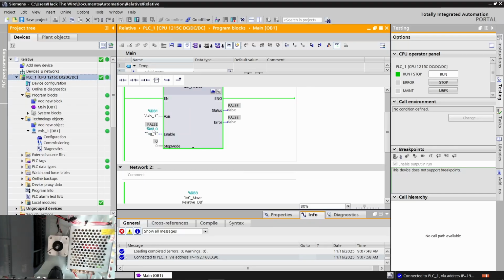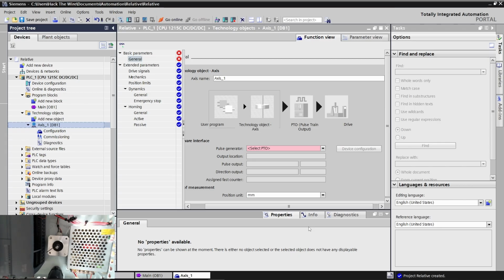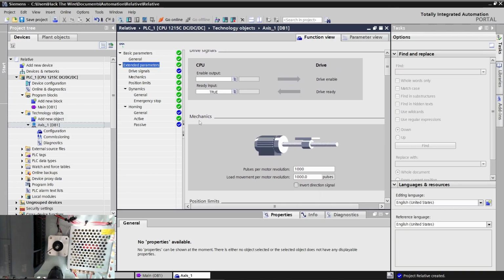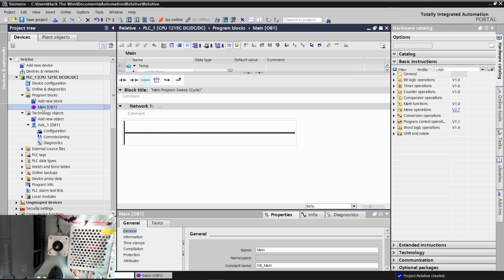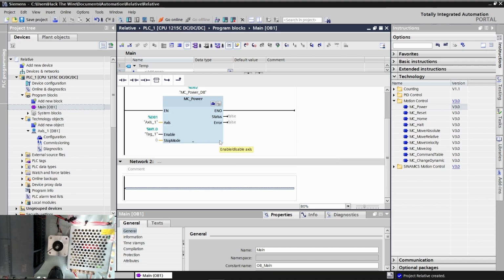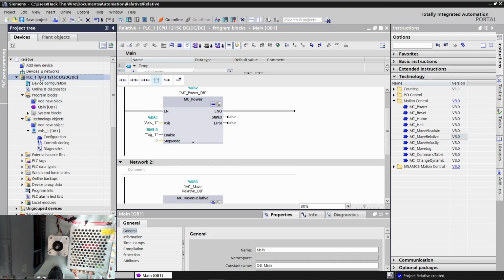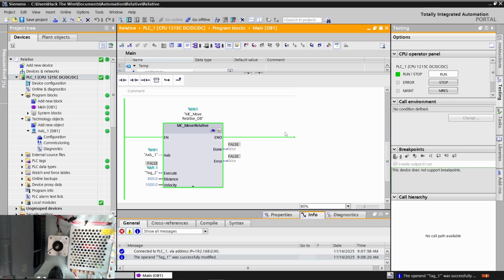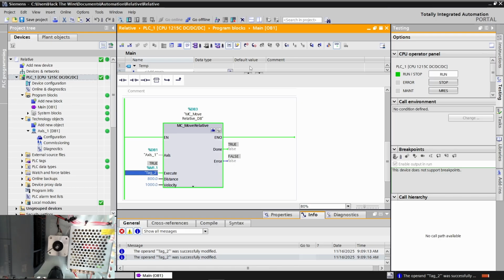S7-1200 PTO Relative Pulse Control on Servo Motor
🔧 S7-1200 PTO Relative Pulse Control on Servo Motor | Easy & Powerful Tutorial

Are you trying to control a servo motor using PTO Relative Pulse on the Siemens S7-1200, but still not fully understand how it works?
In this video, you’ll get a clear and practical explanation of how PTO Relative Mode operates, how to configure pulse output, and how to create smooth, accurate servo motion using the S7-1200 PLC.

🎯 What you’ll learn in this video:

📌How PTO Relative Pulse works on the S7-1200
📌How to generate PTO pulses to drive a servo motor
📌The difference between Absolute vs Relative Pulse modes
📌Step-by-step configuration in TIA Portal
📌Wiring, setup, and practical operation
📌Common mistakes and how to avoid them
📌Real demo: Servo motion using PTO Relative mode

⚙️ Why this video is important:
PTO Relative Pulse helps you:

📌Control servo movement in flexible distance increments
📌Build machine applications such as cutting, pick & place, packaging, sliders, etc.
📌Achieve high precision with simple configuration
📌Improve performance of motion control using the S7-1200 PLC